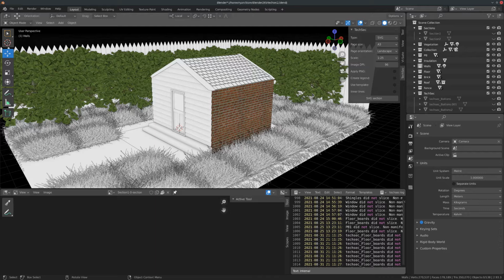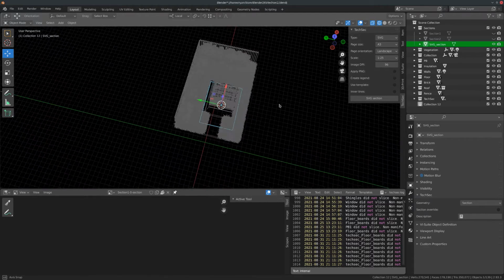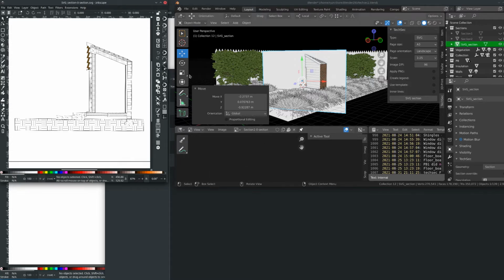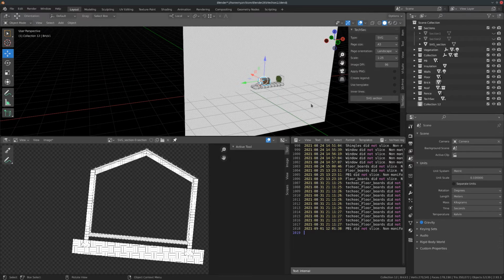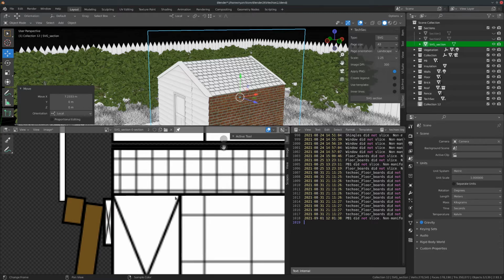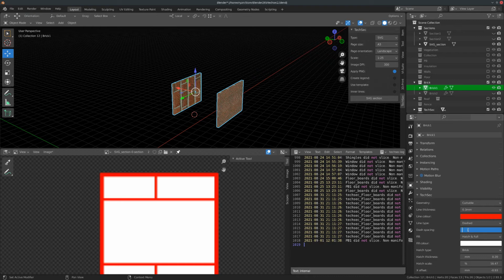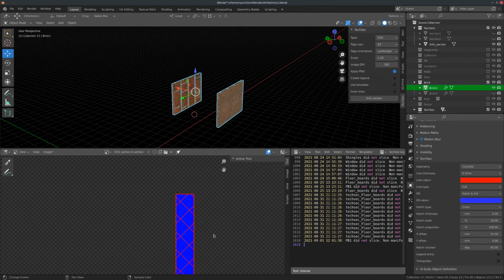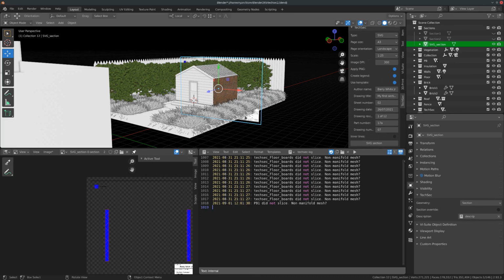TechSec v0.3 Tutorial 2 - SVG Mode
Video detailing the SVG mode operation of the TechSec Blender addon.